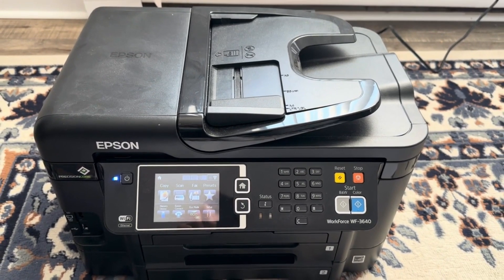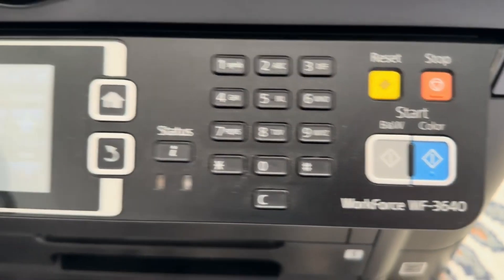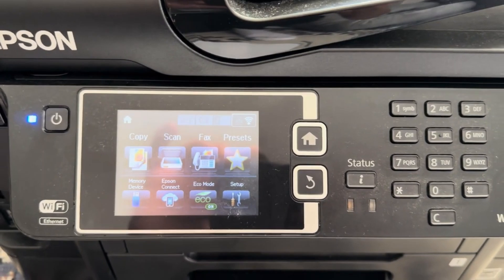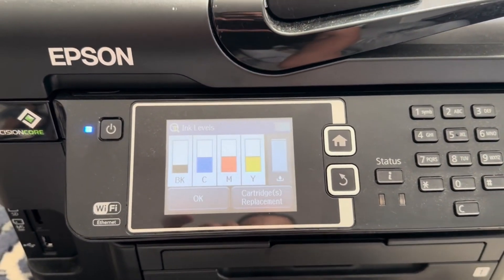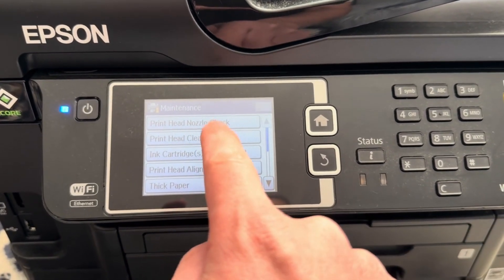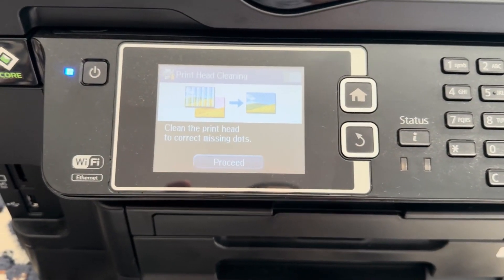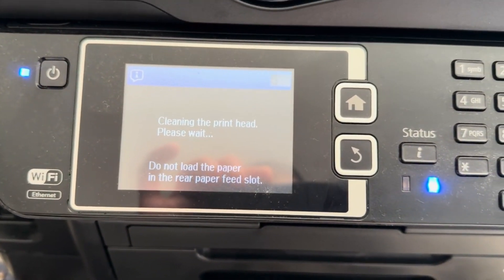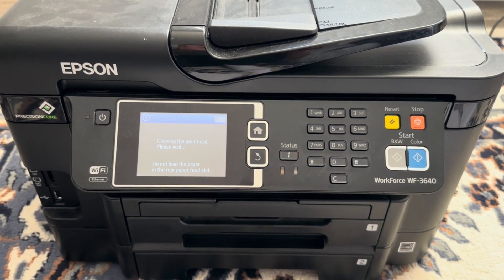epson wf-3640 printing blank pages | printhead cleaning | not printing issue resolved and fixed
To resolve the issue of your Epson WF-3640 printing blank pages, you need to perform a printhead cleaning. Here are the step-by-step instructions to clean the printhead:

Method 1: Cleaning from the Printer's Control Panel
Turn on the Printer:
Ensure your Epson WF-3640 is turned on.

Access the Setup Menu:

Press the Home button on the printer's control panel.
Use the arrow buttons to navigate to the Setup menu, then press OK.
Navigate to Maintenance:

Scroll to the Maintenance option and press OK.
Select Printhead Cleaning:

Choose Printhead Nozzle Check to print a test page and see if the nozzles are clogged.
If you see gaps or missing lines in the printout, select Head Cleaning.
Follow the on-screen instructions to start the cleaning process.
Wait for Cleaning to Complete:

The cleaning cycle will take a few minutes.
Once completed, the printer will prompt you to print another nozzle check pattern. Do this to see if the cleaning was successful.
Repeat if Necessary:

If the print quality has not improved, you may need to repeat the cleaning cycle up to 4 times.
Method 2: Cleaning via the Printer Software (Windows)
Open Epson Printer Utility:

On your computer, open the Epson Printer Utility. This can be accessed from the Start Menu or Control Panel.
Access Printhead Cleaning:

Select your Epson WF-3640 printer from the list.
Click on the Maintenance tab.
Run Printhead Cleaning:

Click Head Cleaning and follow the on-screen instructions.
Once the cleaning process is complete, print a nozzle check pattern to check the results.
Repeat if Necessary:

If the issue persists, repeat the cleaning cycle up to 4 times.
Method 3: Manual Cleaning
If the automated cleaning does not resolve the issue, you may need to clean the printhead manually. This requires some additional care and caution.

Turn off and Unplug the Printer:

Make sure the printer is off and unplugged from the power source.
Access the Printhead:

Open the printer cover to access the printhead. The printhead is usually located under the ink cartridge holder.
Clean the Printhead:

Use a lint-free cloth or paper towel moistened with distilled water or a specialized printhead cleaning solution.
Gently wipe the printhead and the surrounding area.
Reassemble and Test:

Reassemble the printer, plug it back in, and turn it on.
Run a printhead cleaning cycle from the control panel or software, and then print a nozzle check pattern.
Tips to Keep Your Printhead Clean
Use Your Printer Regularly:
Regular use prevents ink from drying and clogging the printhead.

Use Genuine Epson Ink:
Genuine inks are formulated to work best with your printer and reduce the risk of clogs.

Perform Regular Maintenance:
Run printhead cleaning cycles periodically, even if you don't notice issues.

By following these steps, you should be able to resolve the issue of your Epson WF-3640 printing blank pages. If the problem persists after multiple cleanings, there might be a more serious issue with the printer, and you may need to contact Epson support for further assistance.